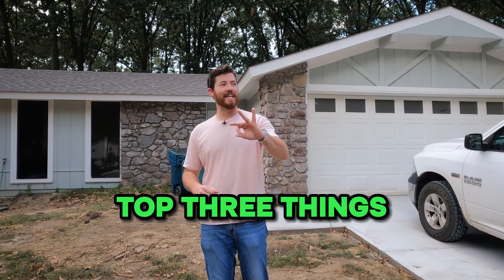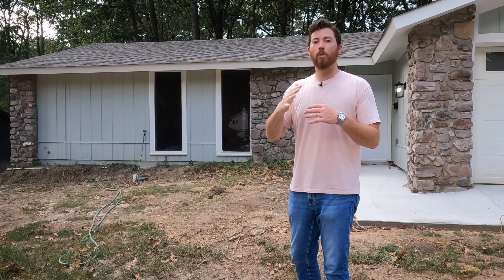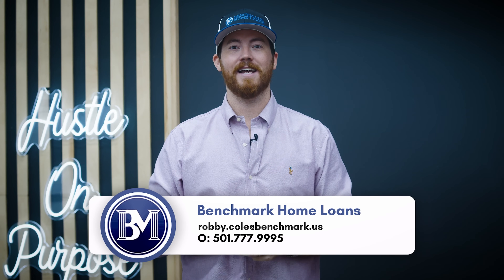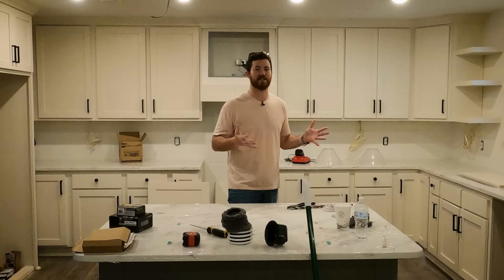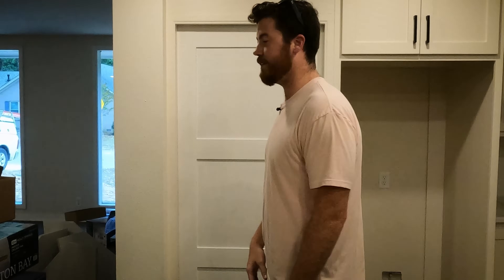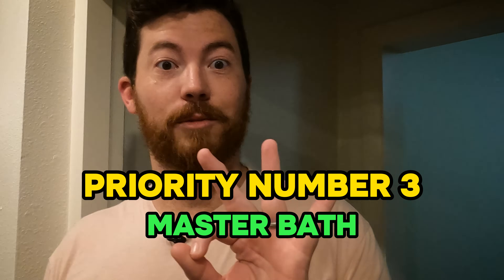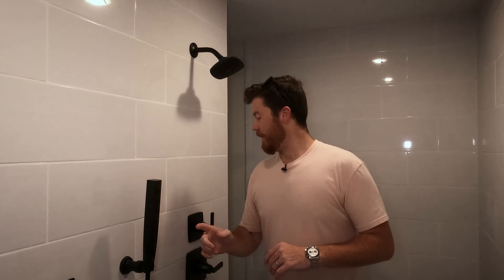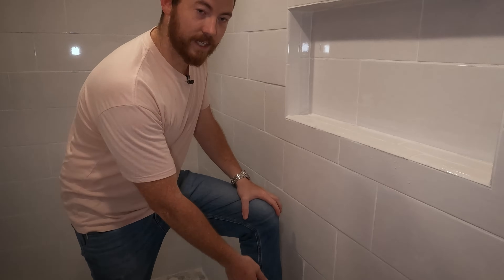Three Tips To Maximize Profit On Your Next Flip House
Are you ready to take your real estate flipping game to the next level? In this video, we're sharing the insider secrets you need to maximize your profits on your next flip house.

We'll walk you through real-world examples and practical advice that you can apply to your next project immediately. Whether you're a seasoned pro or just dipping your toes into the world of real estate investment, these tips are designed to help you navigate the market with confidence and precision.

Benchmark Home Loans